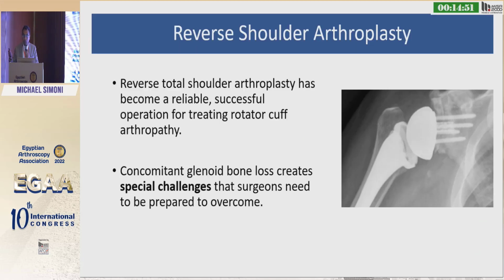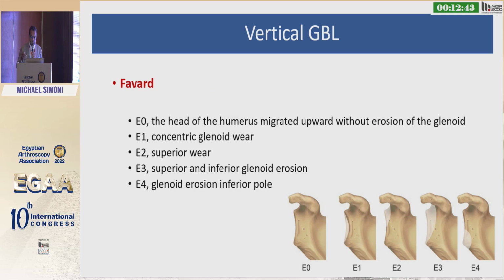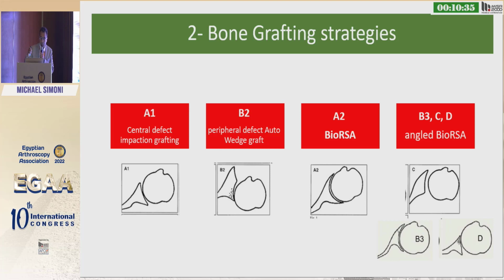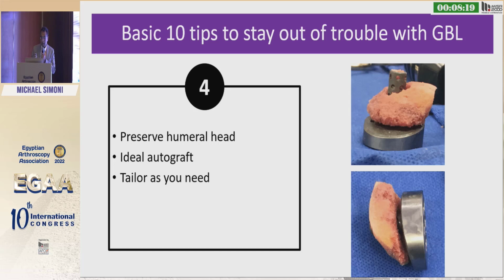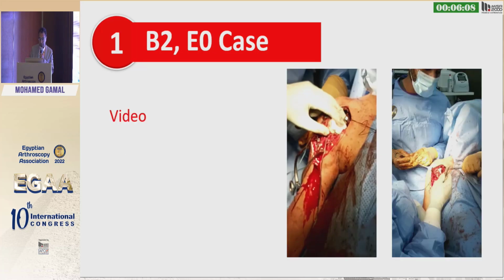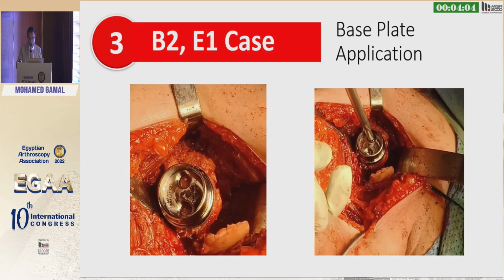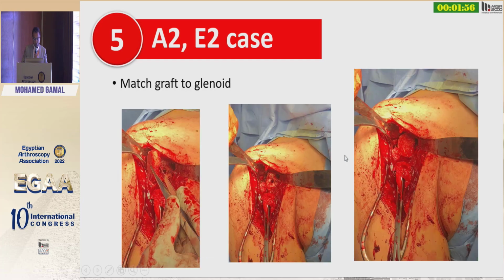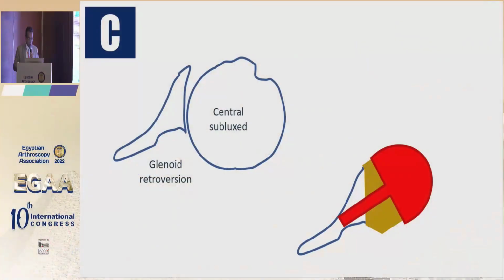Glenoid Deficiency in RSA; How to Resolve Mohamed Gamal Morsy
Mohamed Gamal Morsy